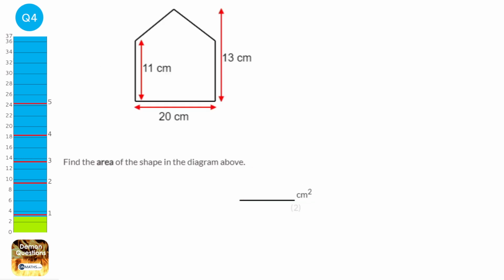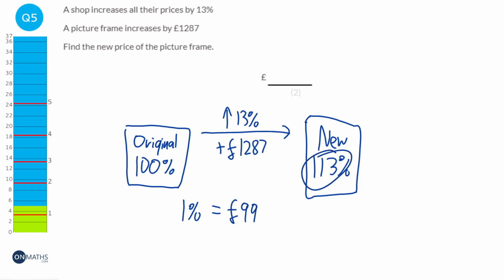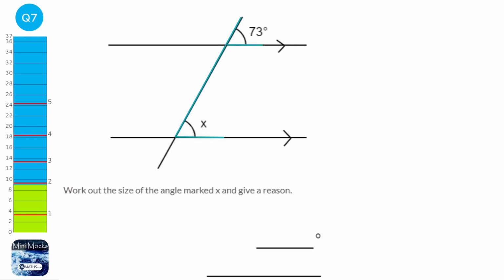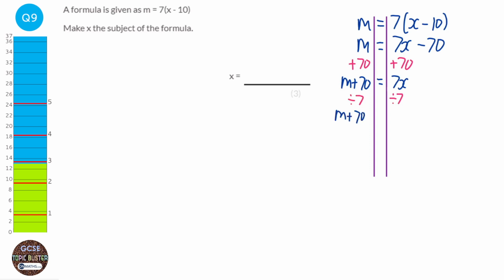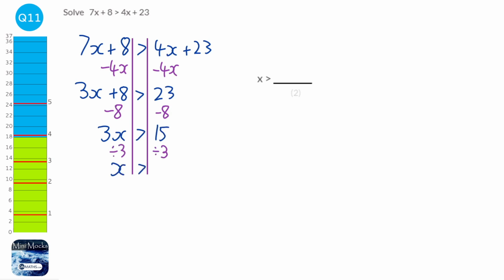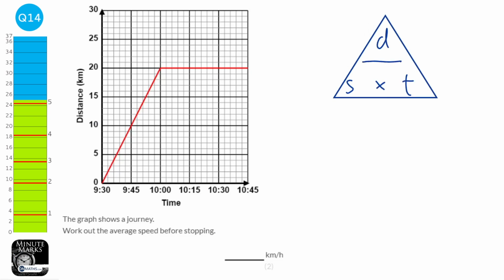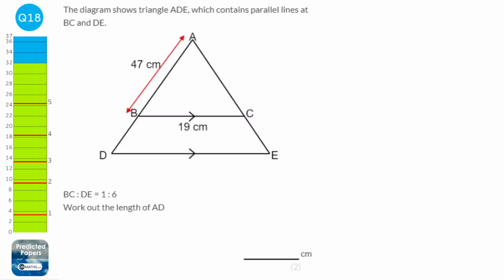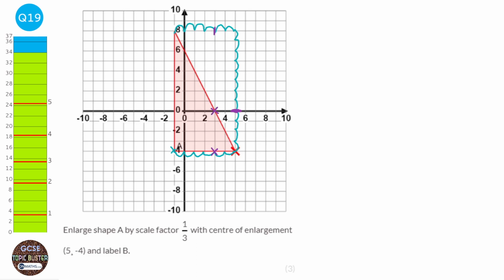AQA Paper 2 Calculator Foundation Predicted Maths GCSE (June 2022) 8300/2F (45 Min Paper B)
00:00 Introduction
00:24 Q1 Basic Number: Largest Even Number From Digits
00:51 Q2 Number Indices: Cube Decimal On Calculator
01:24 Q3 Real-Life Graphs: Find Highest Point On Graph
01:49 Q4 Area and Perimeter: Area Of Compound Rectangle And Triangle
03:43 Q5 Percentages: Find Final Price Given % Increase And Increase Amount
05:12 Q6 Straight-Line Graphs: Find Midpoint Given Line On Graph (Decimal Coordinates)
06:33 Q7 Angles: Identify Angle on a Parallel Line With Reason
09:08 Q8 Angles: Find Angle On Parallel Lines Using Algebra
10:08 Q9 Formulae: Rearranging Simple Formulae in Form x = a(y + b)
10:57 Q10 Bearings: Find Bearing For Boats At Sea
12:41 Q11 Inequalities: Solve 4-part Inequality
13:43 Q12 Polygons: Find Sides From Exterior Angle In Diagram
14:27 Q13 Pythagoras’ Theorem: Find Length Of Line Segment Without Graph (+ve coords)
16:15 Q14 Real-Life Graphs: Find Speed On Distance-Time Graph
16:59 Q15 Non-Linear Graphs: Identify Equation From Sketch
17:43 Q16 Transformations: Draw Translation By Adding Vectors
19:03 Q17 Venn Diagrams: Find Union
19:33 Q18 Similarity And Congruence: Similar Triangle in Triangle Give Ratio Scale Factor
21:21 Q19 Transformations: Draw Enlargements (Positive Fraction)
22:46 Outro